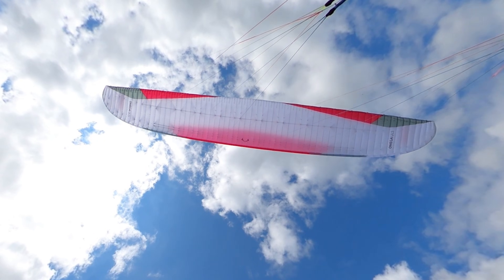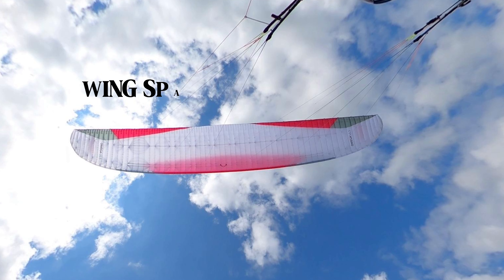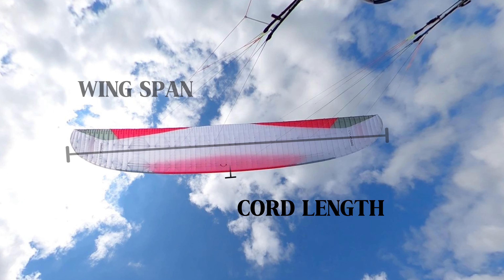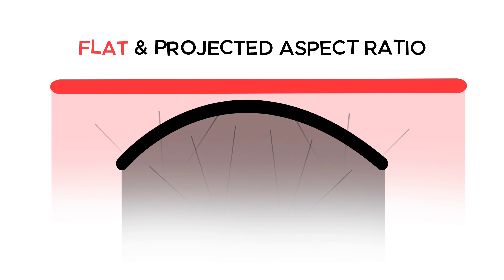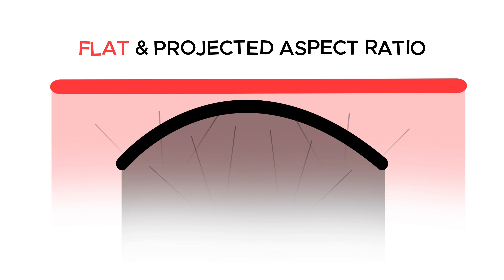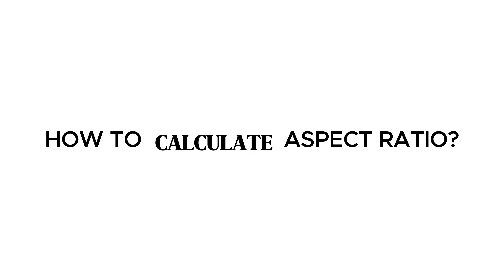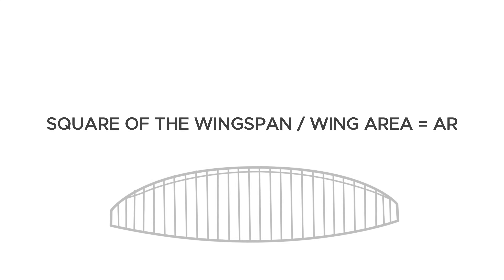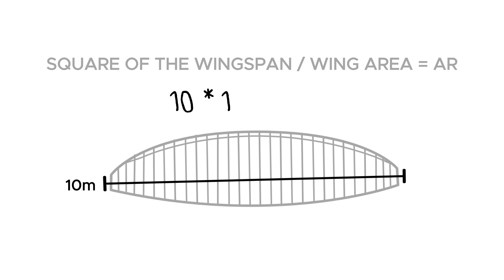Paragliding ASPECT RATIO Explained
Paragliding Aspect Ratio - What is it and why is it important? If you are a beginner paragliding pilot or an experienced pilot, this video will explain aspect ratio and help you understand how it affects wings performance, handling, safety,...

Aspect ratio is the ratio of the wingspan* to the average chord** of the wing, which affects the glider's performance, behaviour and stability.  Simply: a long, narrow paragliding wing has a high aspect ratio, whereas a short, wide wing has a low aspect ratio.
Aspect ratio is often used to predict the aerodynamic efficiency of a wing because the lift-to-drag ratio (glide ratio) increases with aspect ratio, improving speed and overall performance.

Aspect ratio also has an important effect on the handling of a wing, but perhaps not as you might expect!  Actually, purely having a higher aspect ratio makes a wing less manoeuvrable, slower and harder to turn.  Assuming equal pilot skill, a pilot on a lower aspect ratio wing should easily outmanoeuvre a pilot on a higher aspect ratio wing.  This is very noticeable on days with very narrow thermals: the pilots on lower aspect ratio wings can more easily turn tight enough to stay in the lift, whereas the pilot on the higher aspect ratio has a much harder time!
This is an unhappy compromise which more performance-oriented pilots tend to have to accept when prioritising highest performance. Of course the wing designers will do what they can to improve the handling of higher aspect ratio paragliding wings!
At the other extreme, very low aspect ratio wings - for example, speed wings - tend to dive a lot in turns, losing a lot of height, and not convert energy well, which is not the best for handling either.
So the best handling paragliders tend to be mid aspect ratio wings, from around 5.0 to 6.2, usually in the mid B to mid C range, and designed with nice handling as a high priority.
So it is not at all unusual for "B" and "C" wings to have better handling than "D" wings!

* The wingspan is the distance between wingtips.
** The chord is the distance between the leading and trailing edges of the wing, front to back.

🪂 Buy gear — Flybubble (.) com

📰 Newsletter — Flybubble / Newsletter
🖼  Instagram — Flybubble
🤘 Facebook — Flybubble

📚 Knowledge Base —  Flybubble / Knowledge Base

🪂 Flybubble aims to support the flying community by helping pilots fly better, safer, and more enjoyably. Consider purchasing your gear from our store to receive excellent service and help us create valuable resources for the free flight community.